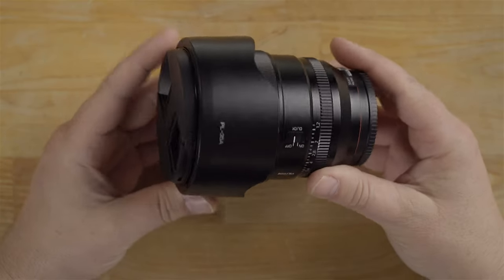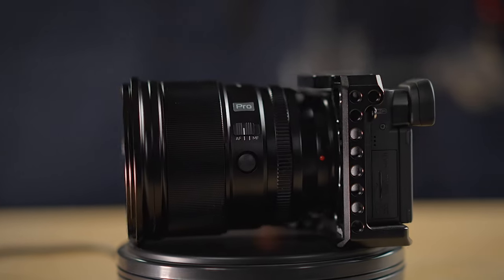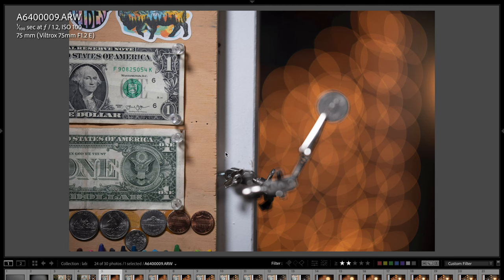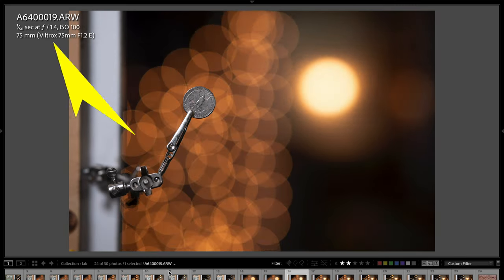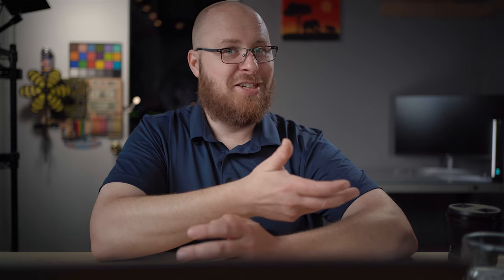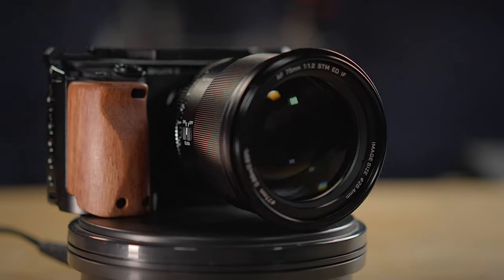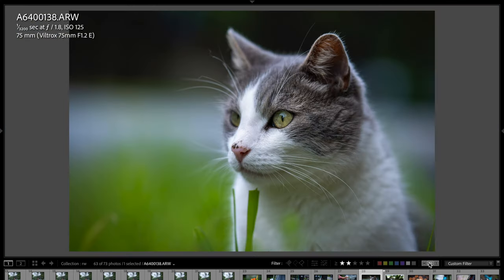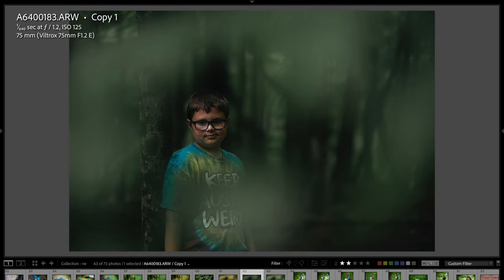Viltrox AF 75mm f/1.2 Lens Review | The Butter Maker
GEAR SPECIFIC TO THIS VIDEO:
-Viltrox 75mm f/1.2 Lens for Sony E Mount
-Viltrox 75mm f/1.2 for Fuji X Mount
-Sony A6400
-A6400 Cage
-Nisi 77mm Variable ND Filter
-Sony A74
-Falcam Camera Neck Strap
Code: JHermann619